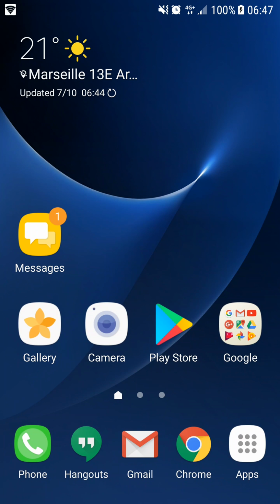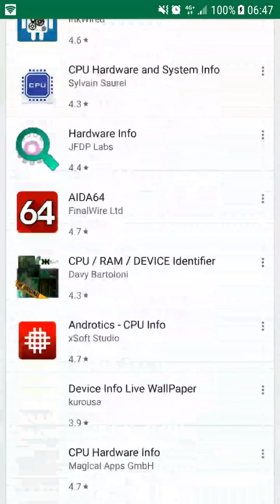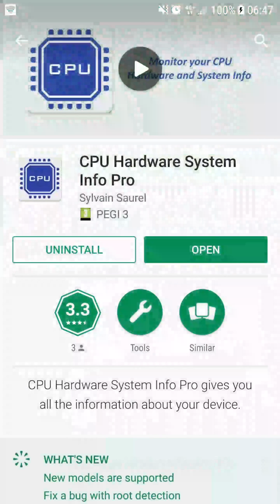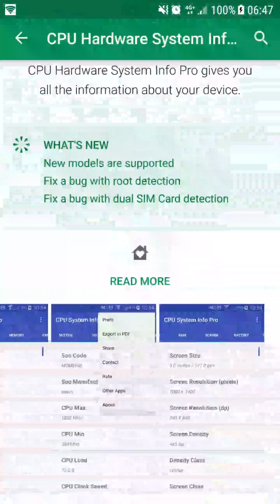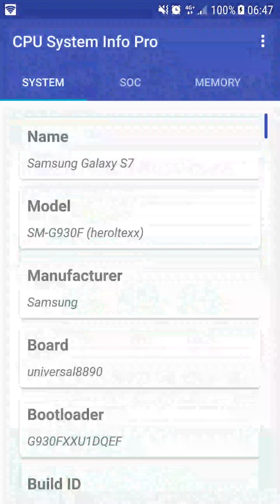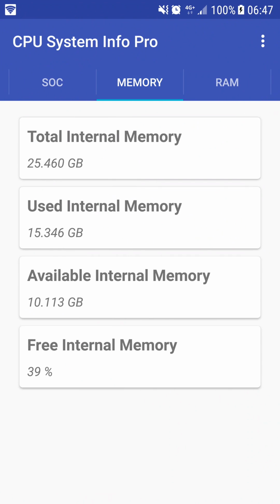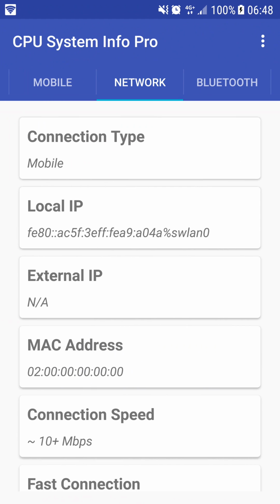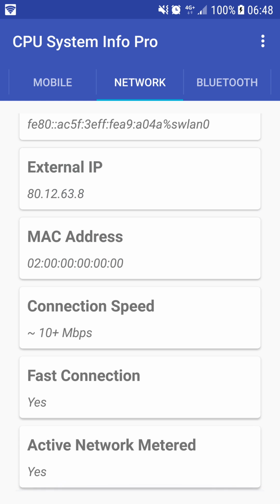Get your real IP Address on an Android device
In that tutorial, you are going to discover how to get your real IP Address on Android device. Indeed, when your Android Smartphones and Tablets are connected in 3G or 4G, the IP Address returned in Settings is the IP of the dedicated network on which there are connected. To get your real IP Address, you need to use a dedicated tool like CPU Hardware and System Info offered by SSaurel's Mobile Applications.

CPU Hardware and System Info is available in both versions on the Google Play Store :